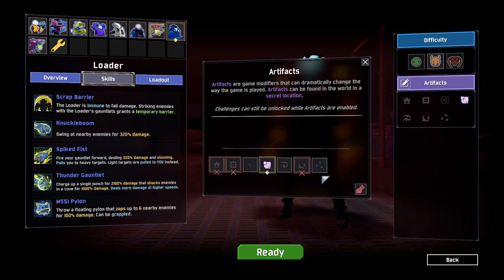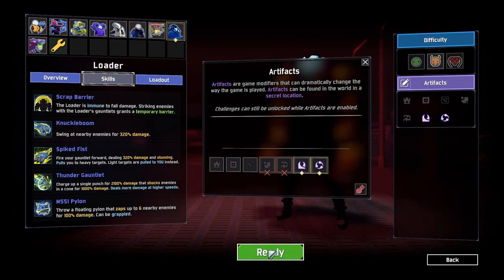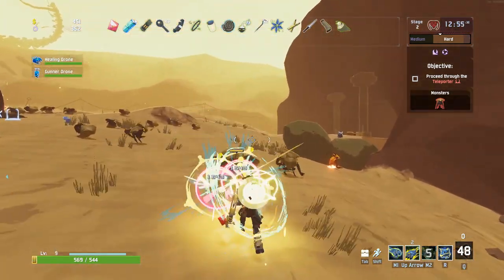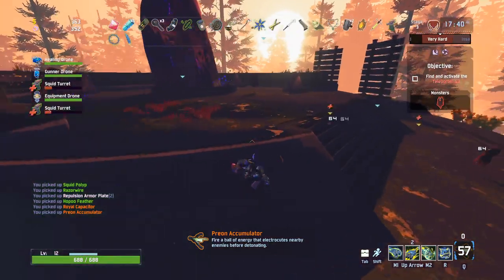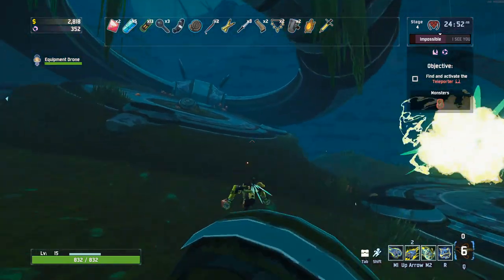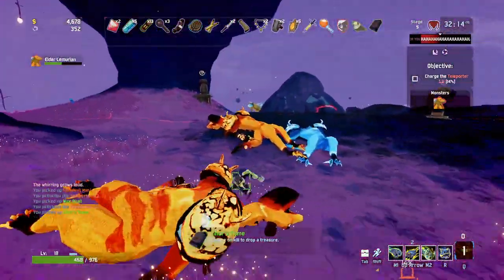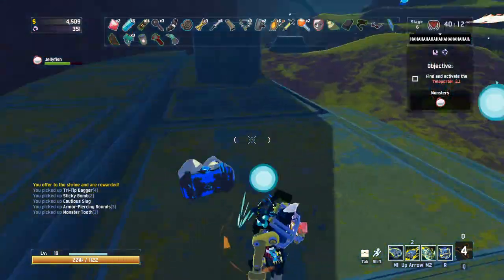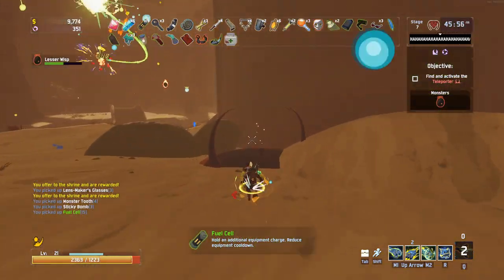RAPID FIRE DESTRUCTION - Let's Play Risk of Rain 2 - Part 6 - Roguelike Roulette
Risk of Tain 2 is a sequel to a 2D platforming style roguelite upgrading into 3D!

This game has some amazing features that really shake up the genre and add a lot to make each run feel fun, interesting and challenging! Hope you all enjoy!